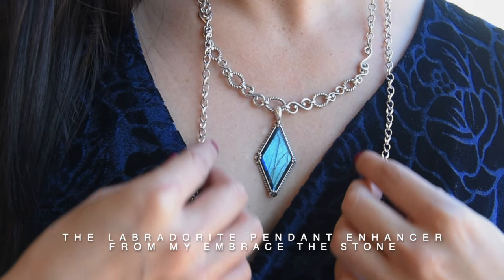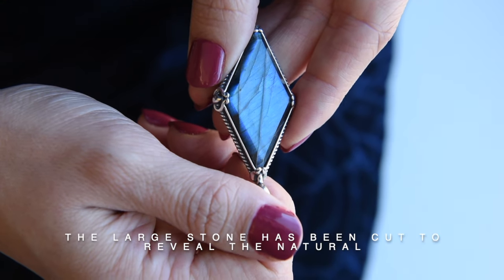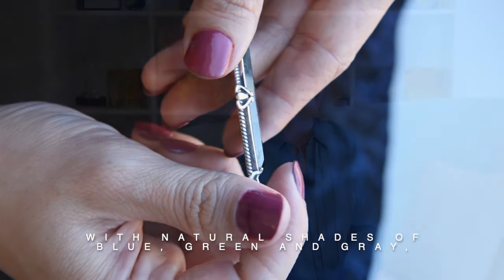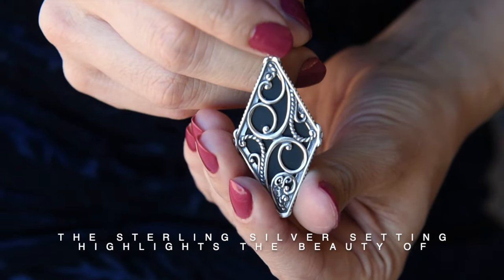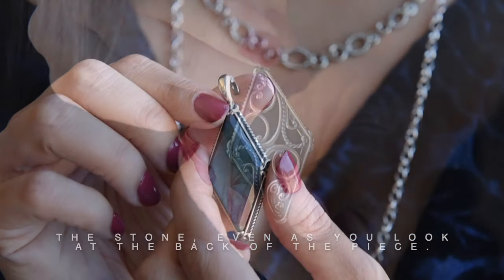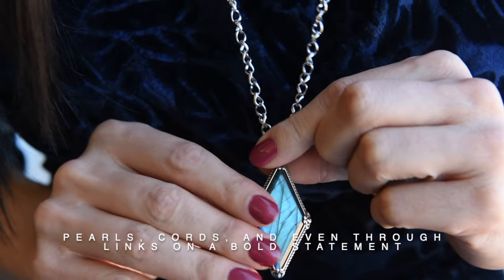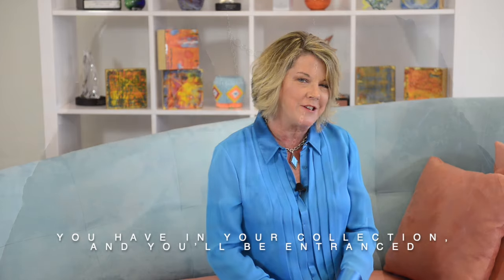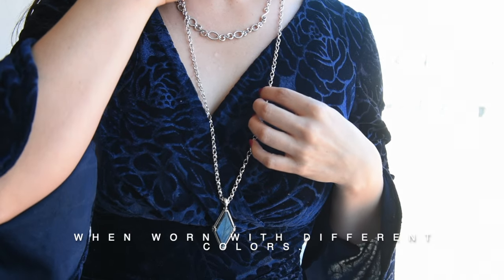Carolyn Pollack Sterling Silver Labradorite Kite Pendant Enhancer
Reveal you Natural Beauty with this Sterling Silver Labradorite Pendant Enhancer.
Featuring natural shades of blue, green and gray along with striations within the stone. The sterling silver setting highlights the beauty of the stone. The enhancer bail opens to allow you to place it onto chains, beads, pearls, cords and even through links on a bold statement necklace.
In Carolyn’s words: “My Embrace the Stone collection celebrates the beauty of genuine gemstones. Every piece is designed to embrace and honor the glorious stones set within. I had fun choosing special shapes and cuts and setting them into decorative bezels to showcase each stone’s unique qualities.” Embrace the Stone epitomizes Carolyn Pollack’s respect and adoration for mother nature’s gifts to all of us who love adorning ourselves in real beauty.

Handcrafted in USA, Carolyn Pollack pieces capture her keen eye for fashion in genuine, high-polish 925 sterling silver that’s nickel-free and safe for sensitive skin. Wear it anywhere you go whether at work, a date night with your honey, a special party, a social event or a festival. Whether paired with a formal or casual outfit, you’ll feel refined, glamorous, and confident the moment you put it on.